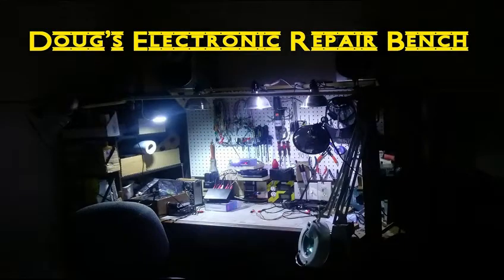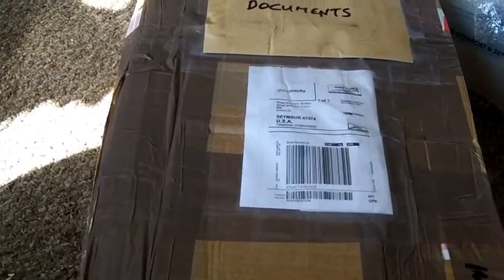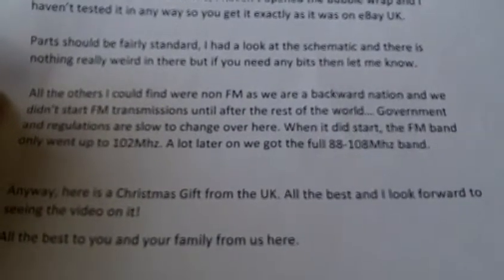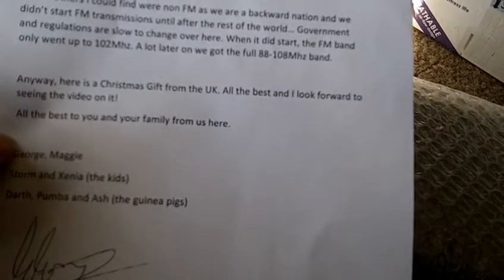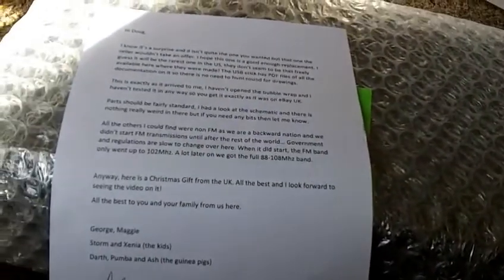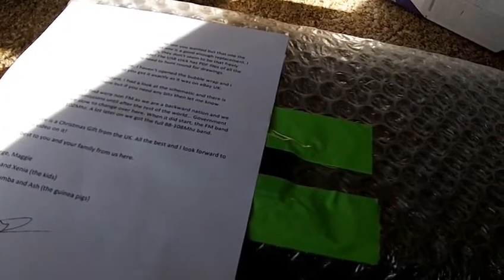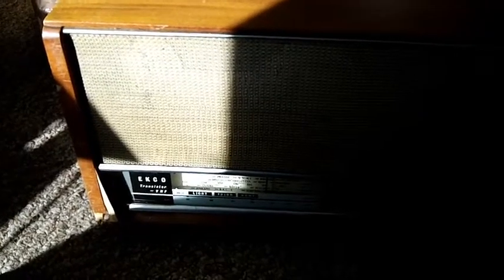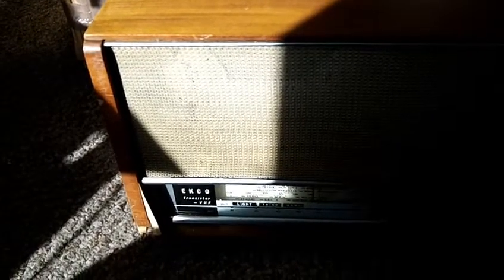DERB - Yet another package in the mail today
Oh my goodness, what in the world is happening! This is just too much! :)